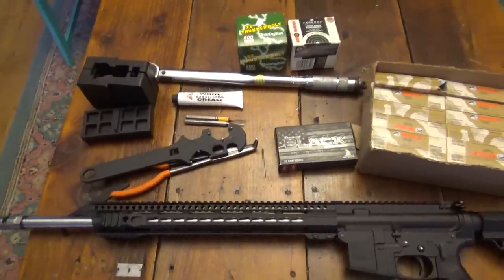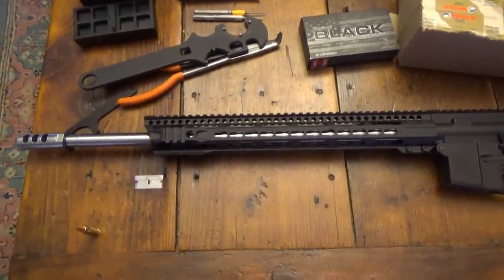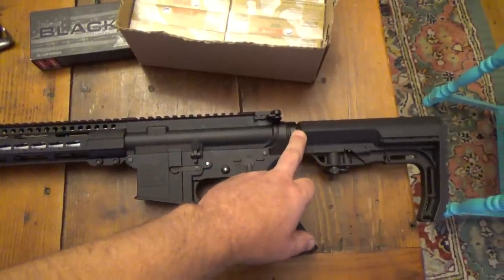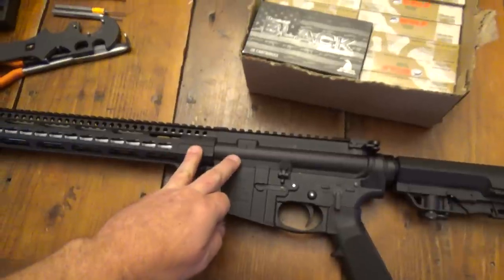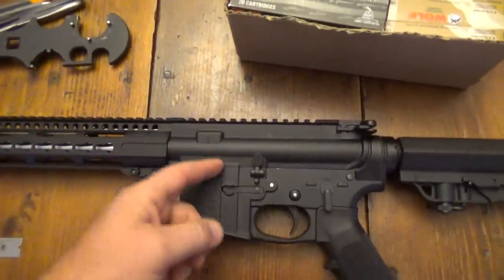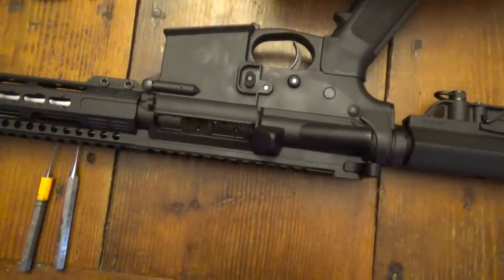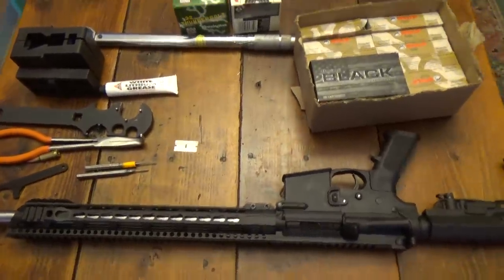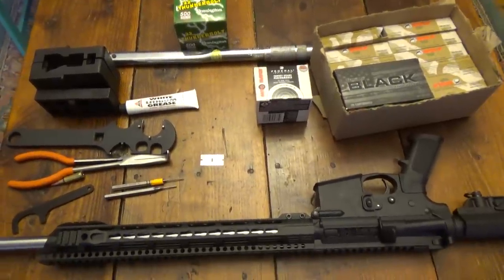Cheap 6.5 grendel build tricks and tips FRANKENBUILD AR15